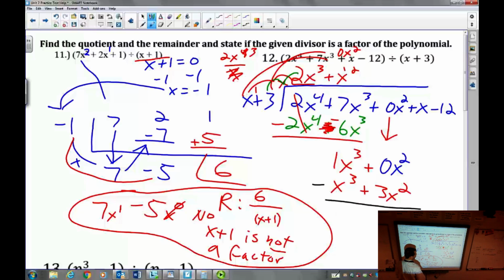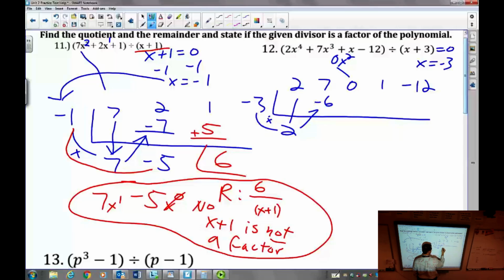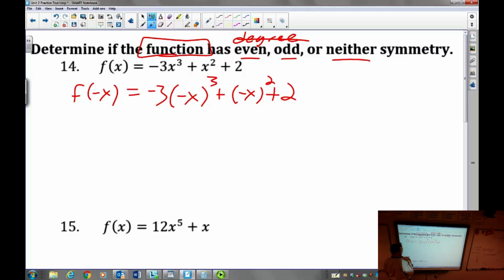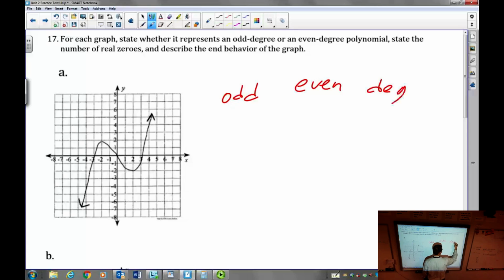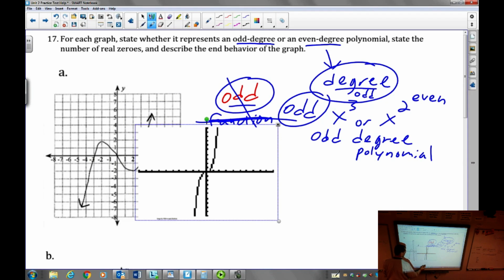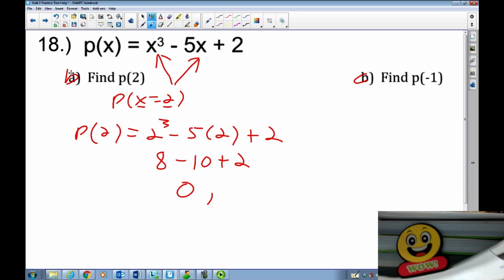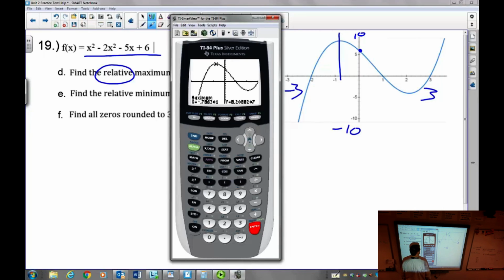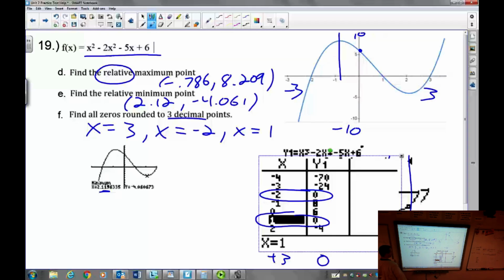Unit 2 Extra Credit Practice Test Video 3